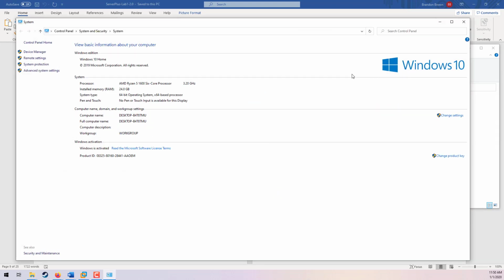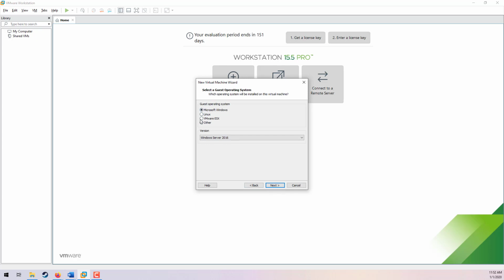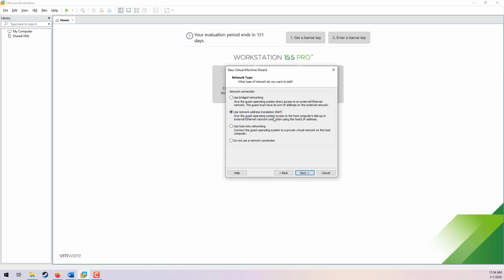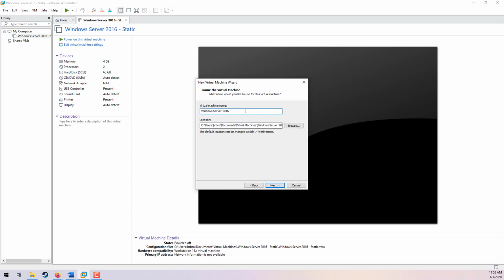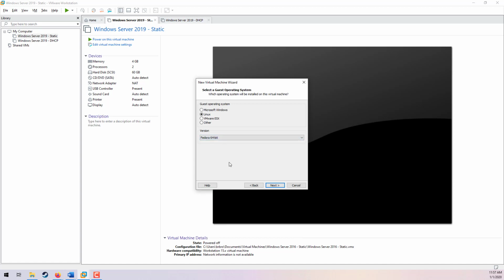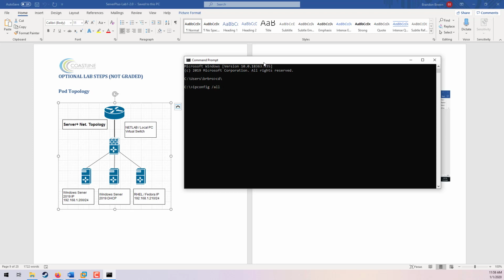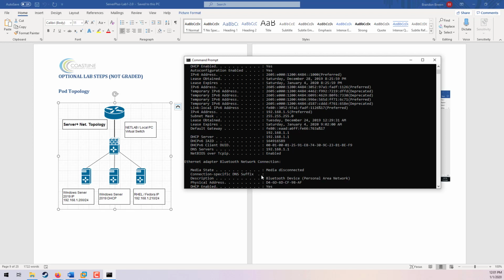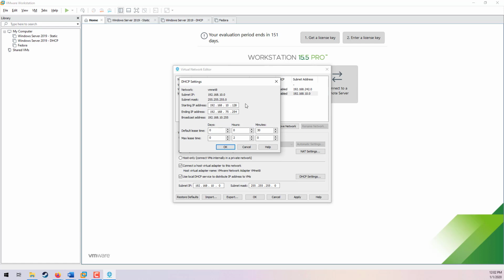VMware Environment Setup